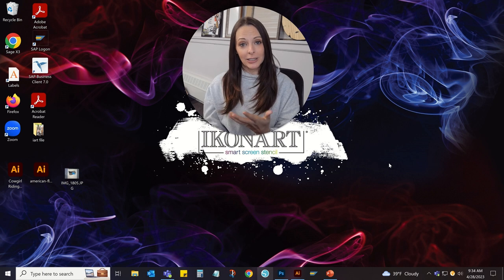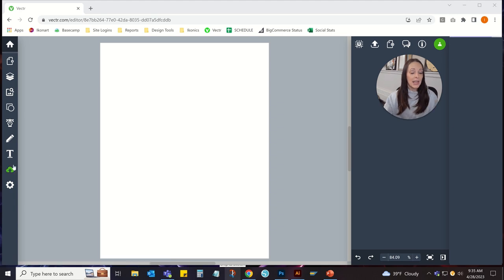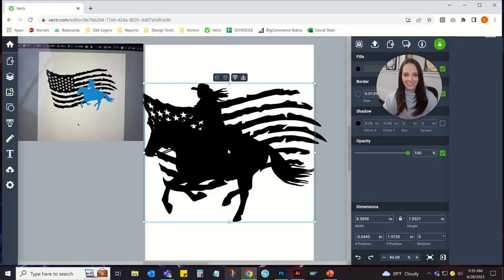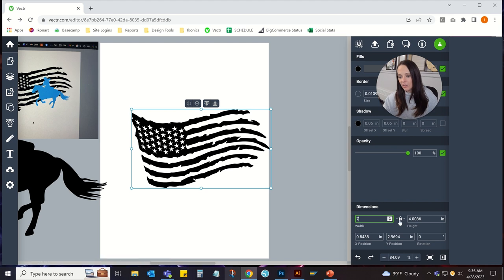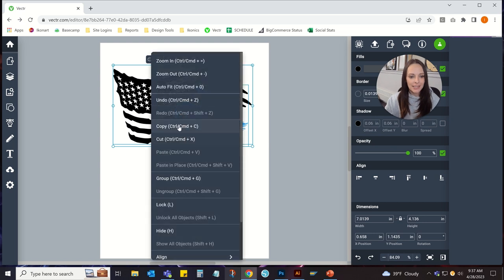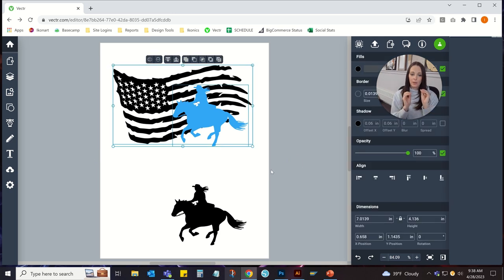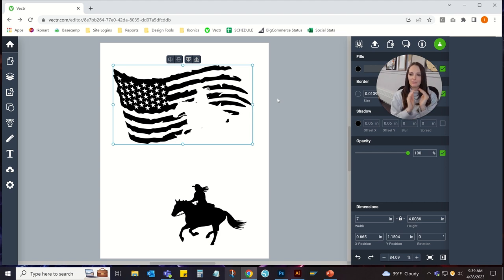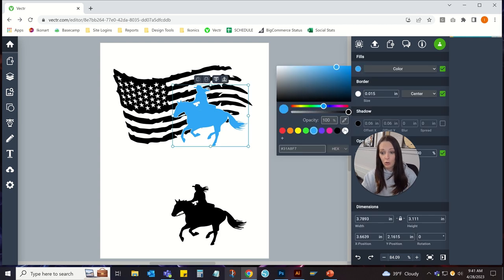Artwork For Beginners Part 7: Combine SVGs For Two Part Stencil | Vectr + Ikonart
Welcome to Part 7 of our Artwork For Beginner series. In this video I will show you how to combine multiple SVG files to create your own custom designs and then separate them so you can make multiple stencils. I will be using Vectr today, but this same concept would apply in any design program like Design Space, Silhouette Studio, Inkscape, or Illustrator.
When it comes to making your own reusable Ikonart stencils finding and creating the artwork can feel like the most intimidating part. There are many options for how you can go about this, but if you are an absolute beginner we feel that the free online graphics editor Vectr is your best option. We have put together a series of tutorials using Vectr so you can get started making stencils today!
Part 1: Intro to Vectr
Part 2: How To Split Large Design Into Multiple Stencils
Part 3: Two Methods to Print Small Designs for Ikonart
Part 4: How To Separate Multi-Color Design
Part 5: Convert Handwritten Recipe Into a SVG
Part 6: Create Your Own Custom Designs & SVGs
Part 7: Combine SVGs For Multiple Stencils
Part 8: How To Adjust Print Settings